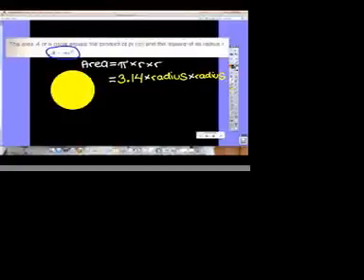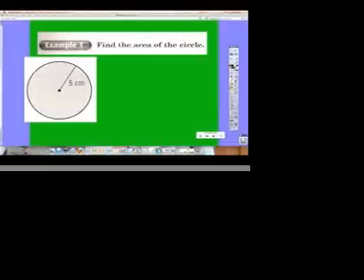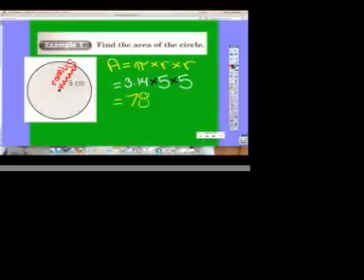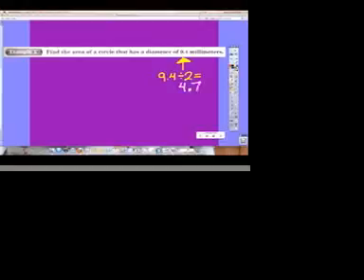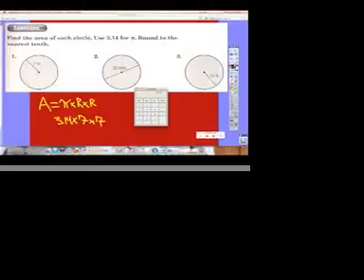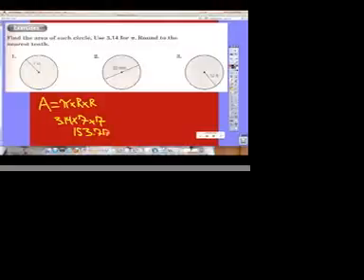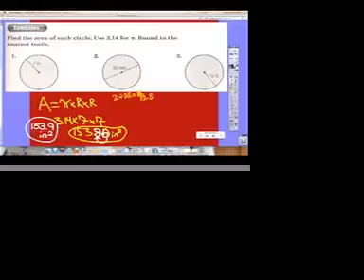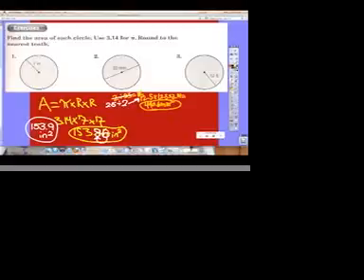M7 Wed 3.30(YouTube).mov